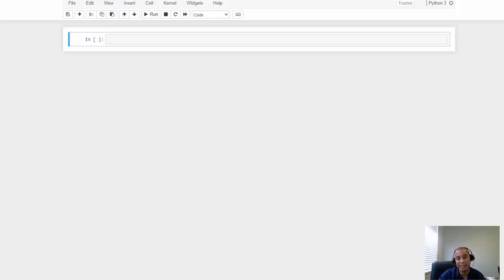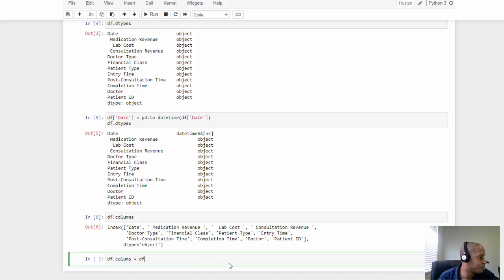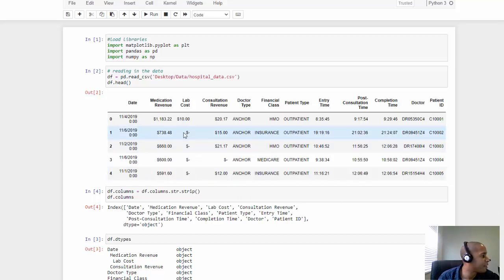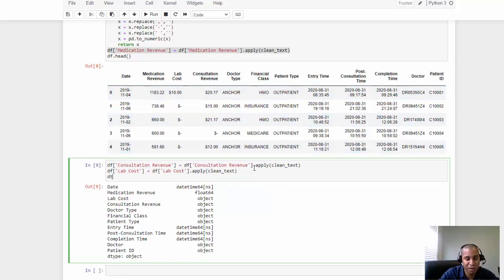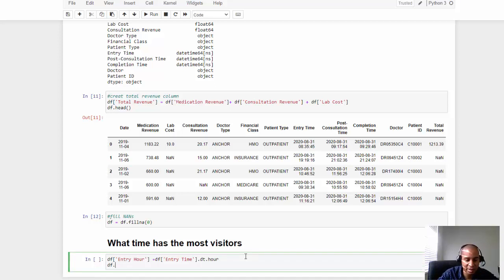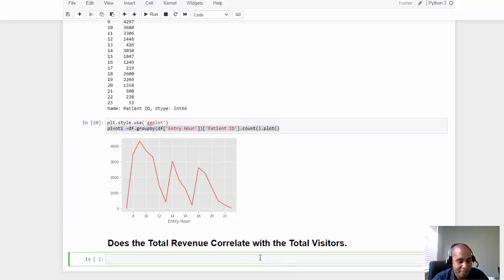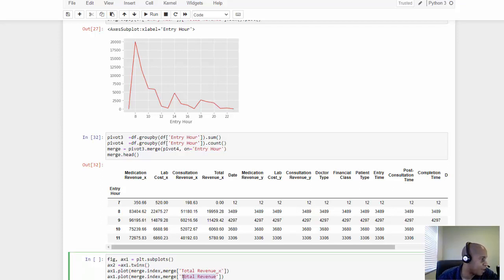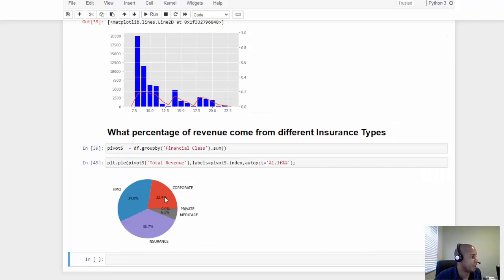Real World Data Science Analysis with Pandas: Read CSV, GROUP BY, SUBPLOTS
In this video, we are going to be using Numpy, Pandas, and Matplotlib to clean, analyze and visualize a real-world data set.
You will analyze, clean, prepare, and visualize data all with the help of Pandas.
0:47 Loading in Essential Libraries
1:49 Read in CSV or Excel
3:22 Data Types
5:31 Datetime
6:37 Using the STRIP function
11:58 Building a data cleaning function
20:57 Creating a Total Column
23:18 Handling NaNs
25:49 Answering Business Question 1
27:36 Using GROUP BY
30:56 Making Plots
38:12 Making Subplots
42:12 Answering Business Question 2